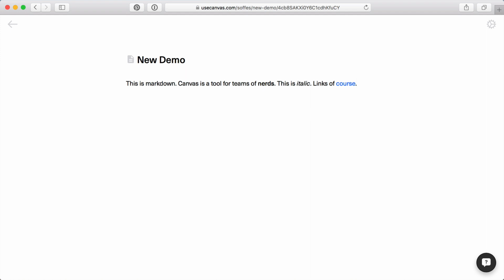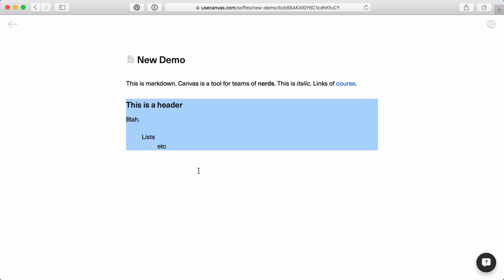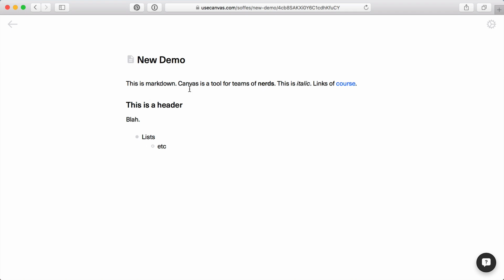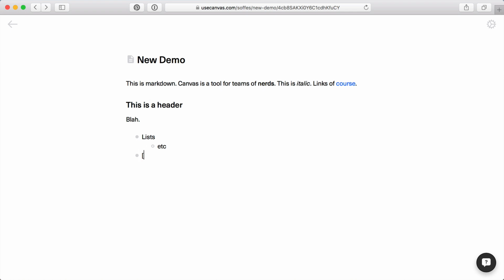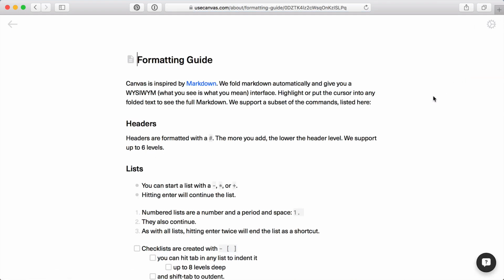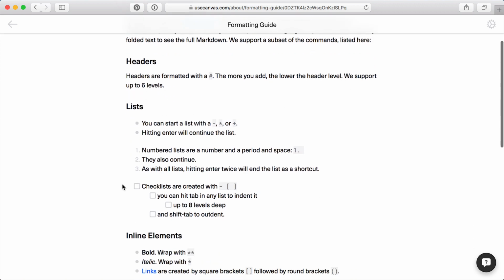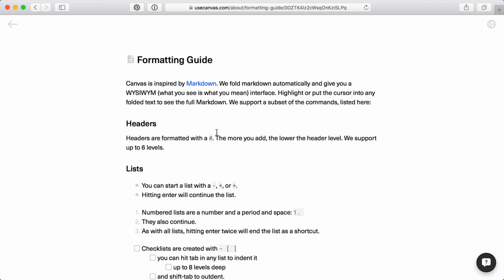Canvas Alpha Demo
Early demo of Canvas on the web. Sign up to get notified when it's out